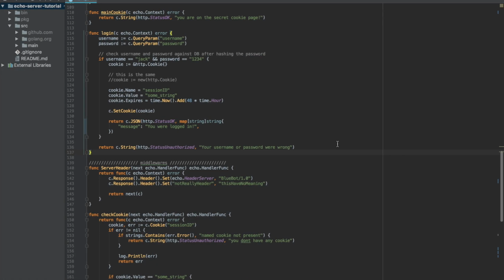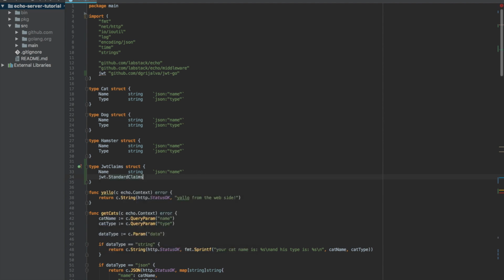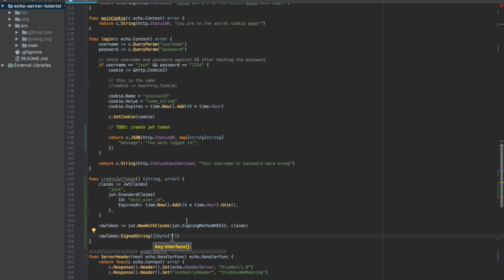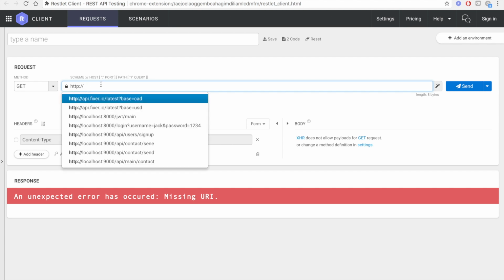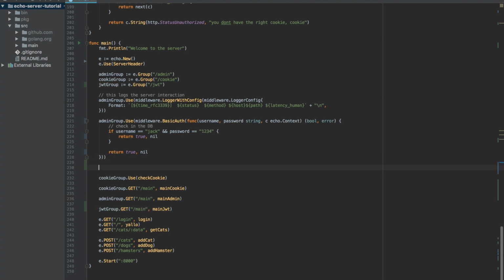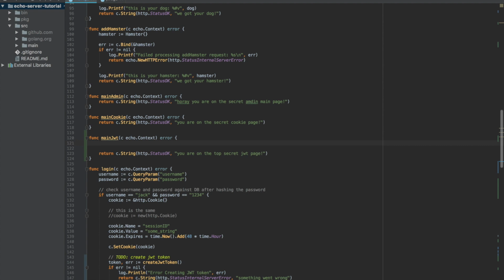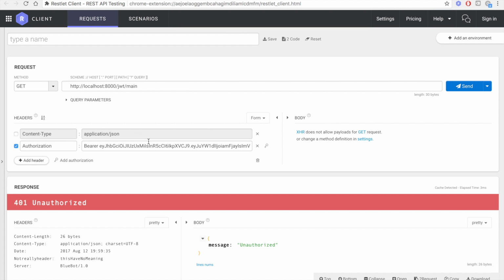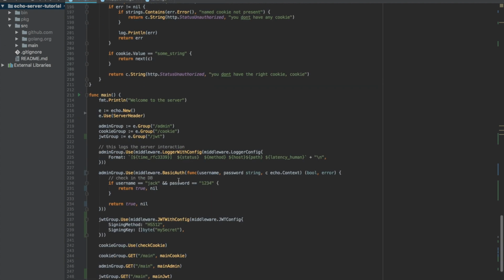Creating Golang WebServer With Echo - Part 8: JWT Authentication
Tutorial series for building step by step a real life server in Golang using Echo package.

Creating JWT authentication full flow:
Creating the JWT token on login, returning it to the user,
adding middleware that checks the token for validation
and gives/denies access to the end point